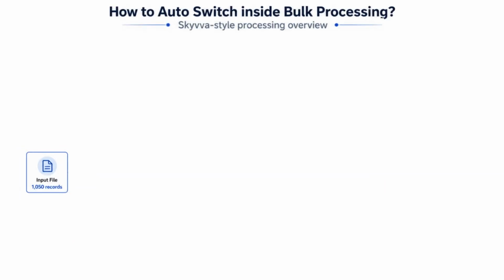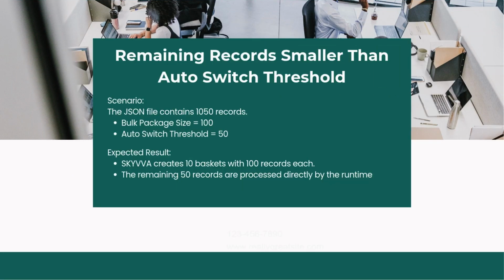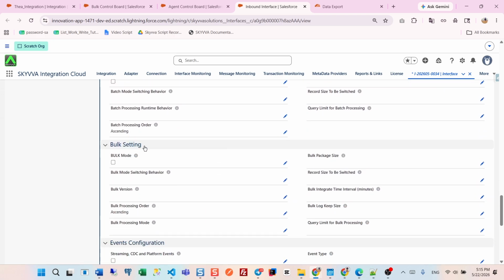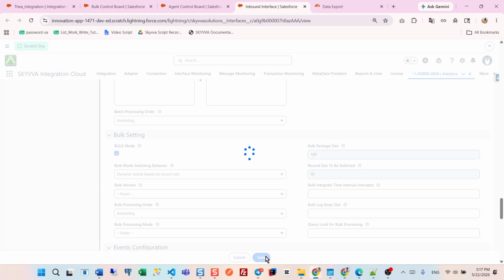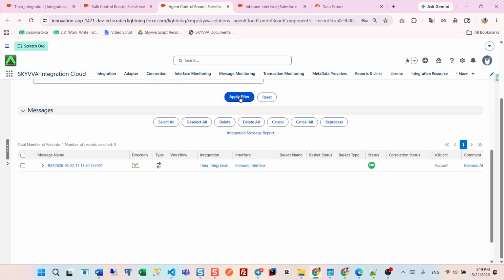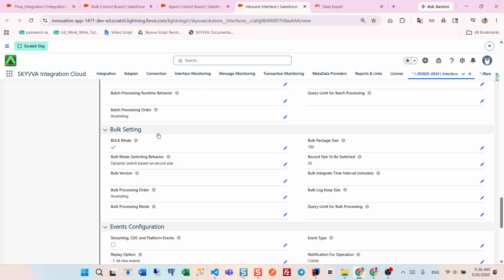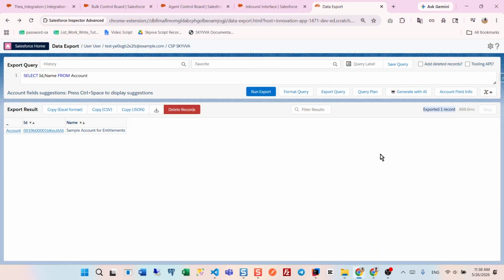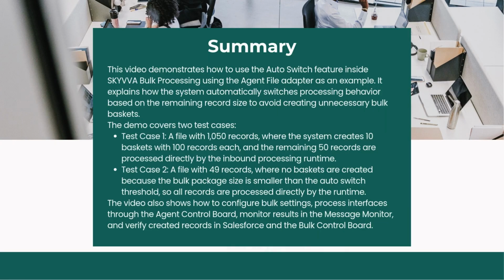How to Auto Switch inside Bulk Processing?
In this video, we explain how to use the Auto Switch feature in SKYVVA Bulk Processing with the Agent File adapter. The feature automatically switches between bulk basket processing and direct runtime processing based on the remaining number of records. The demo covers: 1.Configuring Bulk Settings 2.Setting Bulk Package Size and Auto Switch threshold 3.Processing inbound files 4.Monitoring results and baskets 5.Validating records in Salesforce We also demonstrate: - Processing 1,050 records with 10 baskets and 50 records processed directly by runtime - Processing 49 records with no baskets created This feature can also be used with the Agent Database, Data Loader, and external systems.